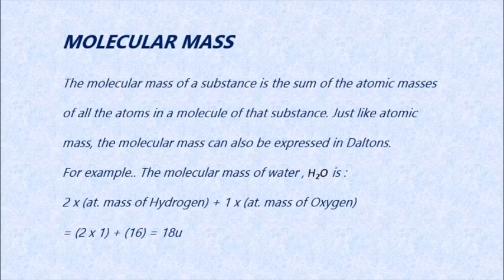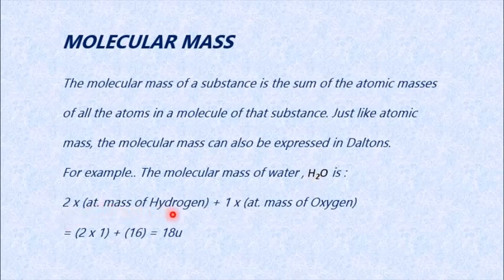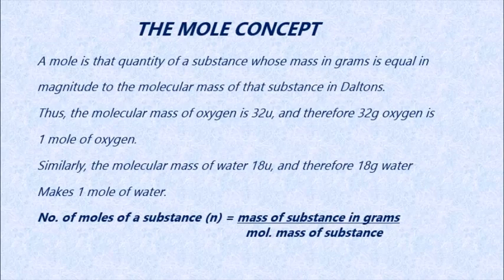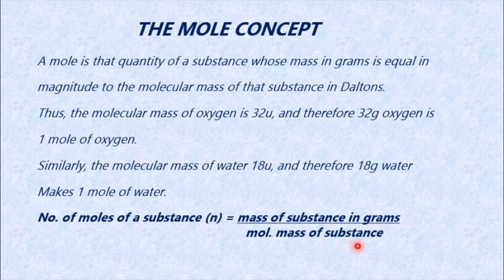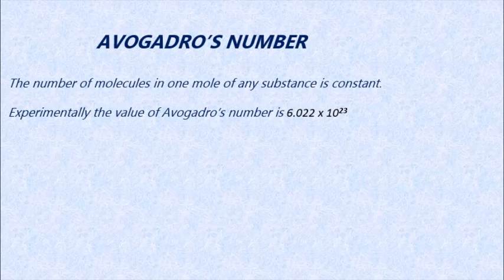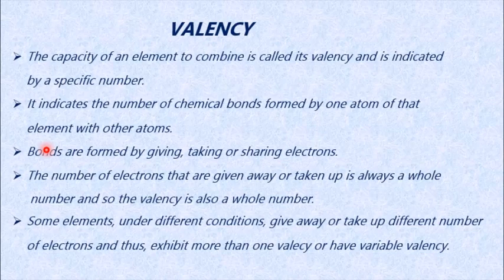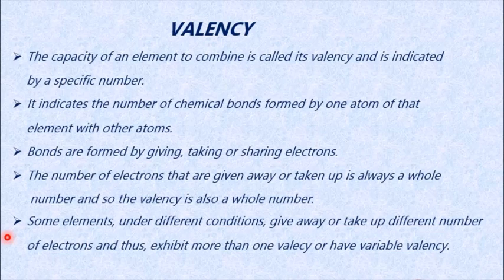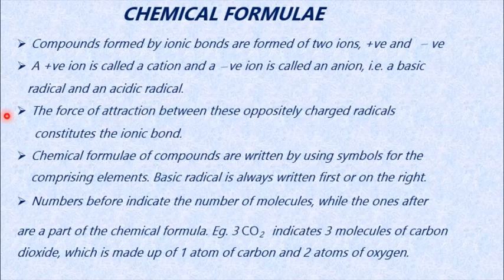Std IX (Class 9) / Maharashtra Board / Science / Measurement of Matter – Part 2